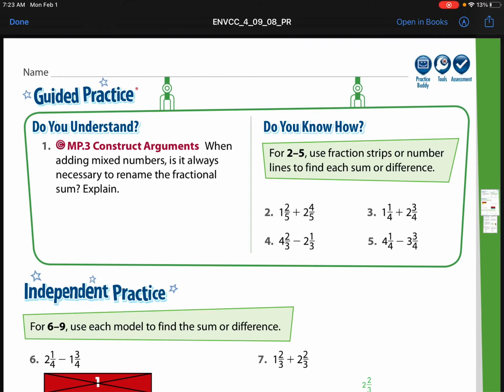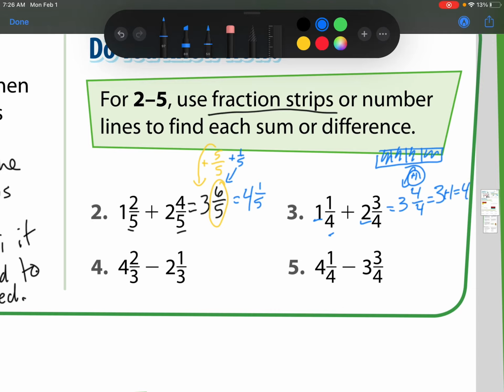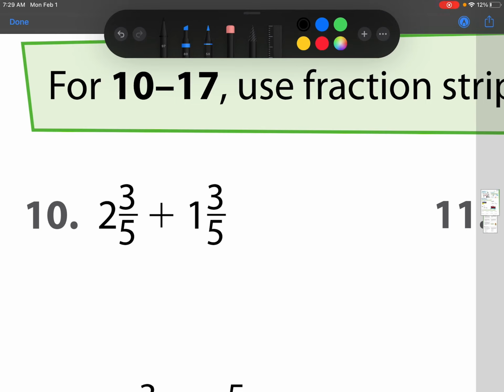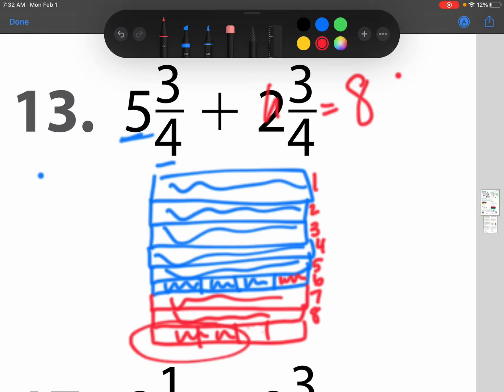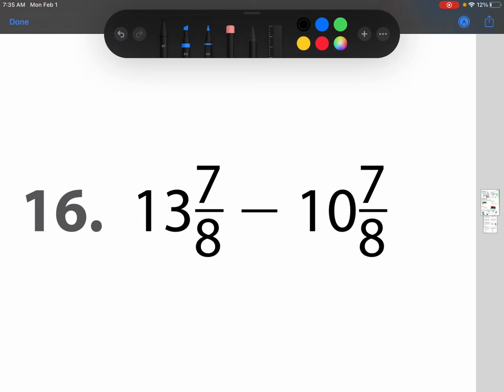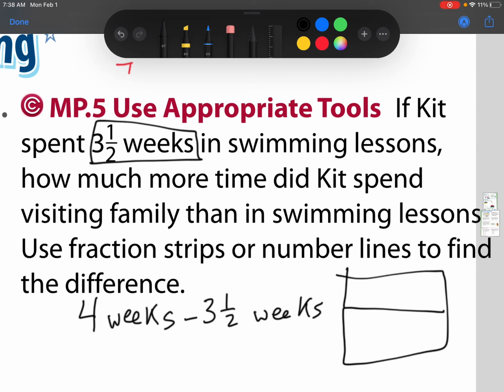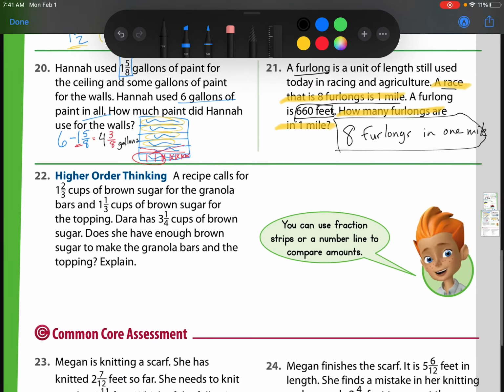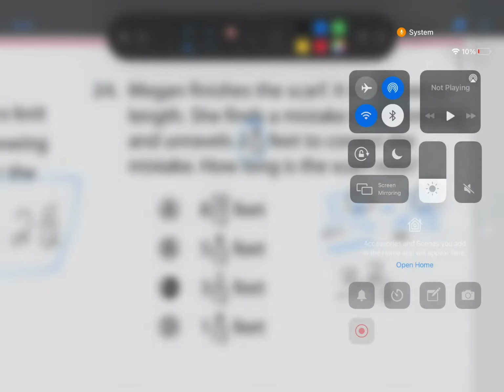9-8 Model Addition and Subtraction of Mixed Numbers EnVision Math Grade 4